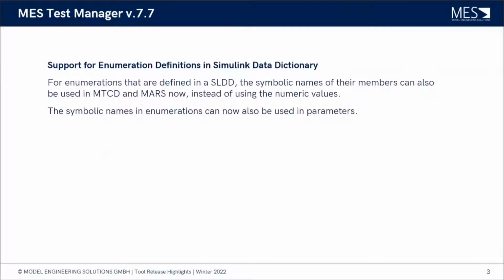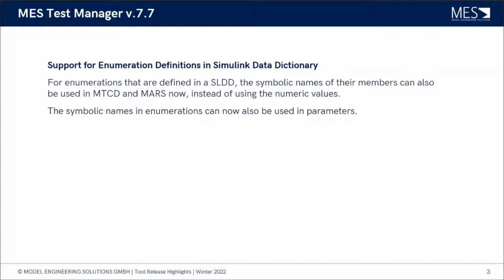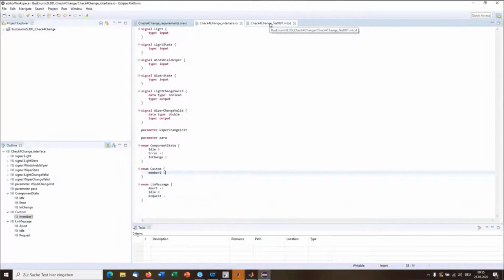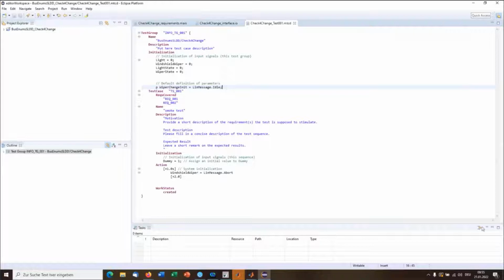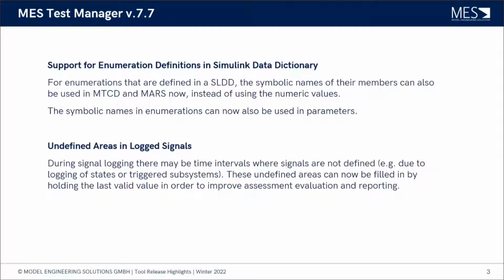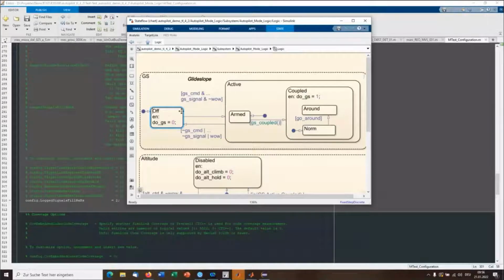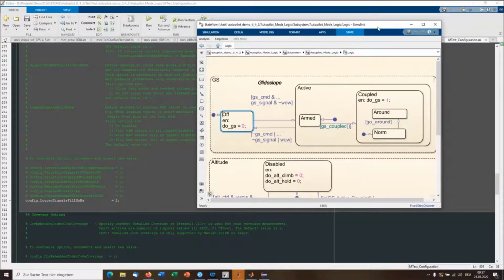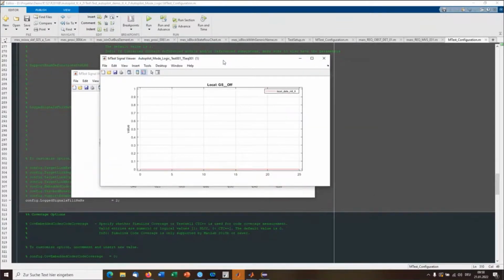Tool Release | MES Test Manager® (MTest) v.7.7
• For enumerations that are defined in a SLDD, the symbolic names of their members can also be used in MTCD and MARS now, instead of using the numeric values.
• During signal logging there may be time intervals where signals are not defined (e.g. due to logging of states or triggered subsystems). These undefined areas can now be filled in by holding the last valid value in order to improve assessment evaluation and reporting.